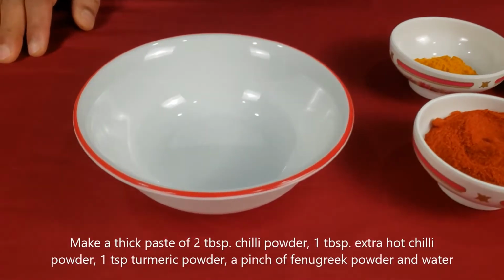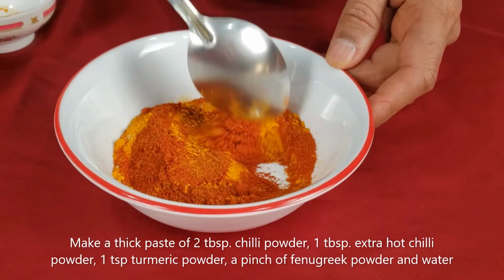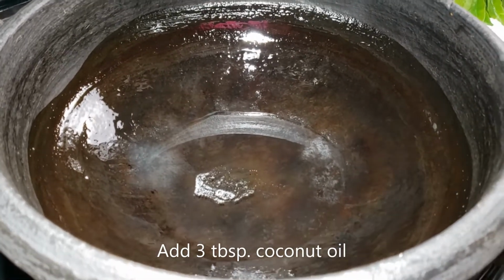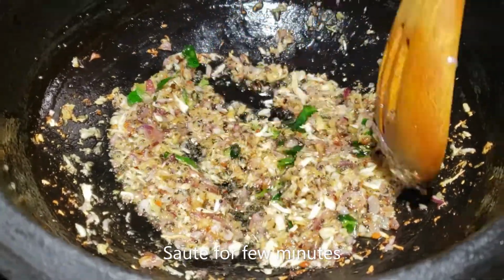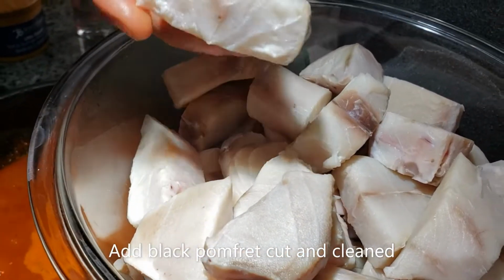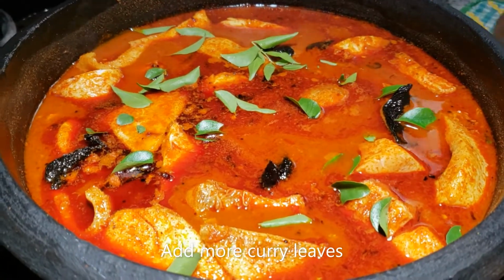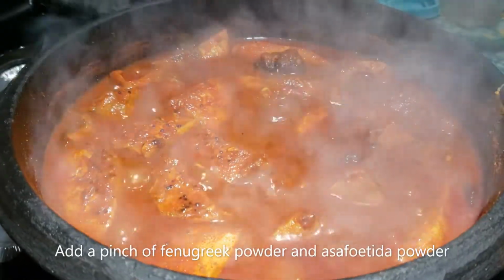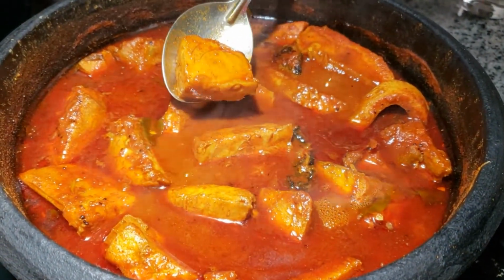Spicy Fish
Ingredients:
2 lbs pomfret cut and cleaned, 10 shallots chopped, 1 tbsp ginger garlic paste, 2 tbsp Kashmiri chilli powder, 1 tbsp extra hot chilli powder, 1 tsp turmeric powder, pinches of fenugreek powder, asafoetida, 1 tsp mustard seeds, 3 fish tamarinds, coconut oil, water, and salt.